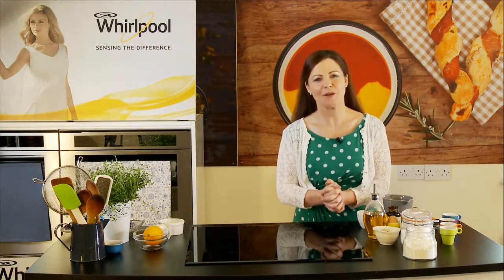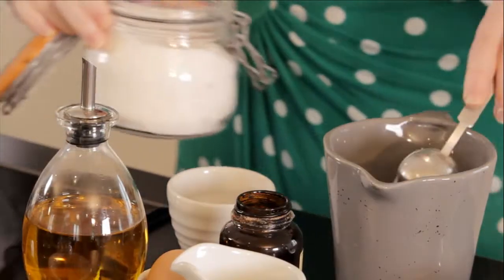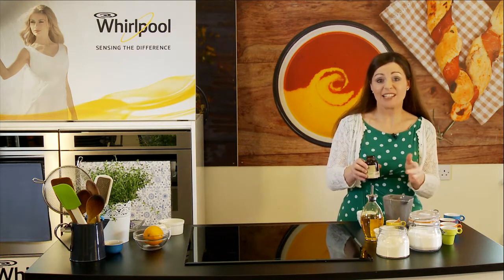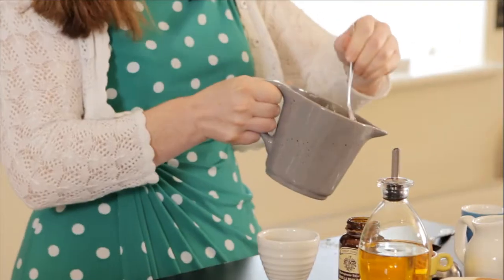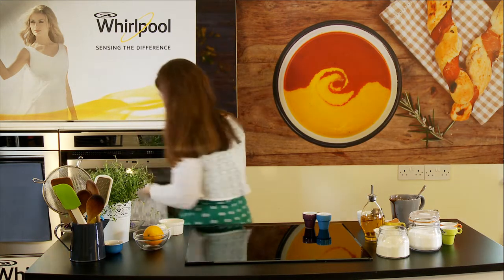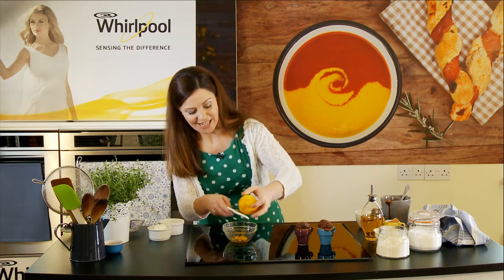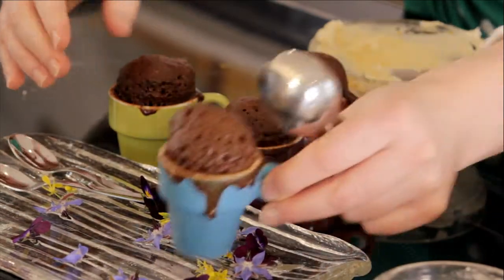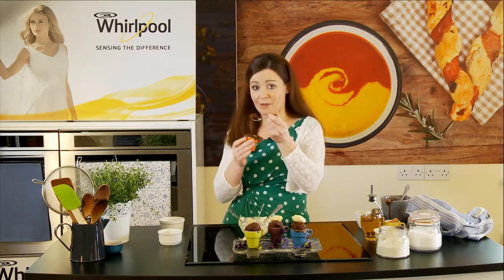Whirlpool 'Sensing the Difference' with Catherine Fulvio Chocolate Mug Cakes HD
Whirlpool Brand Ambassador Catherine Fulvio demonstrates how to make Chocolate Mug Cakes using the Whirlpool microwave oven.